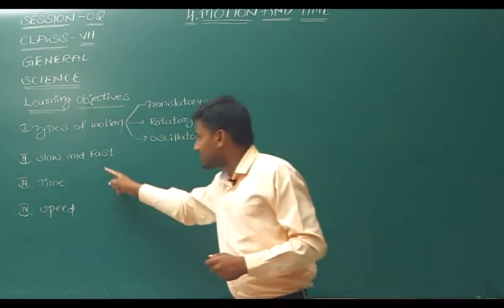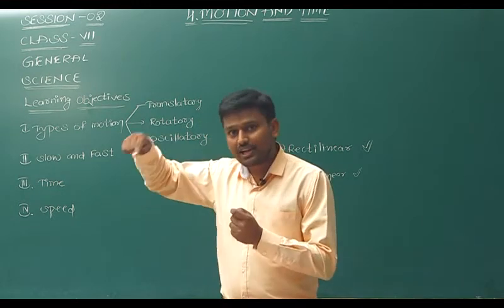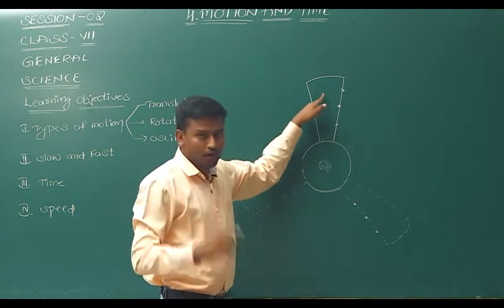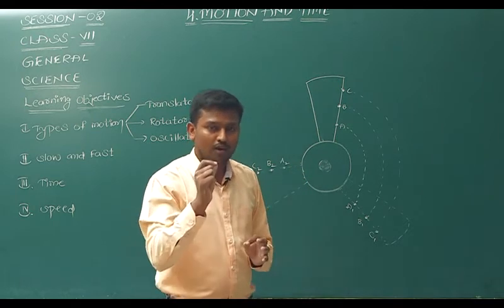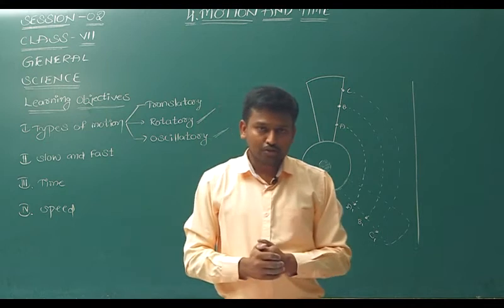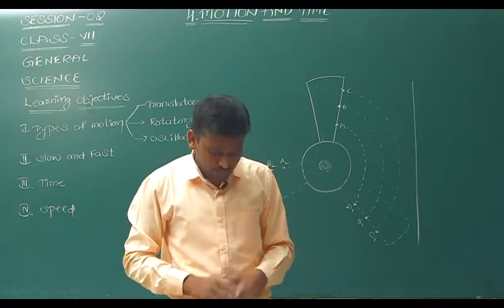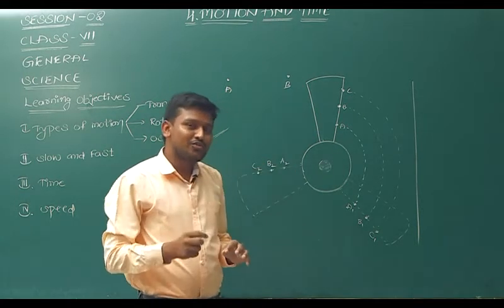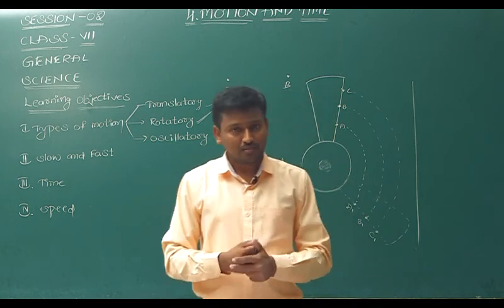PART 2 | MOTION AND TIME | SCIENCE | CLASS 7TH | CHAPTER 4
SCIENCE | TS GOVERNMENT | CLASS 7TH